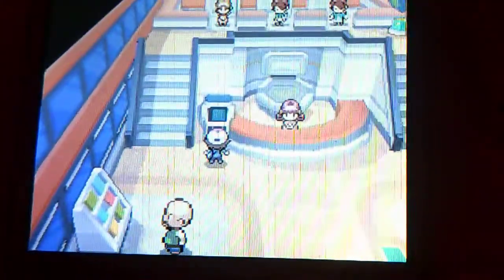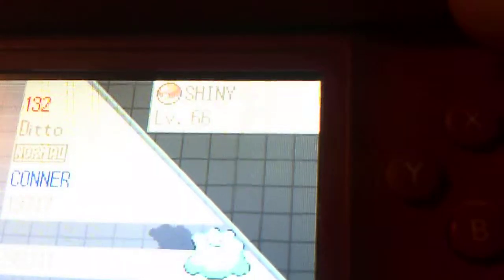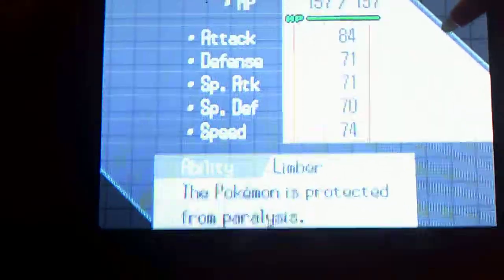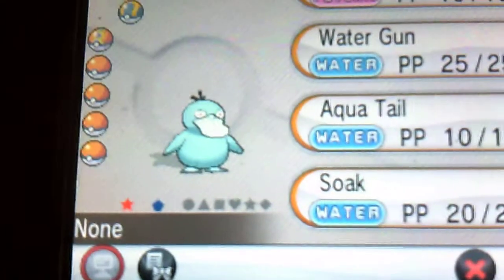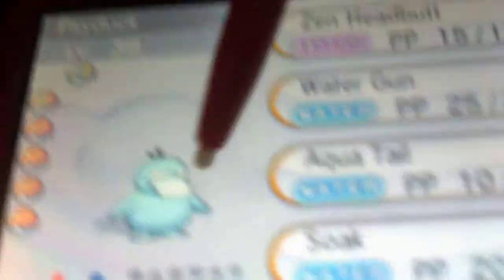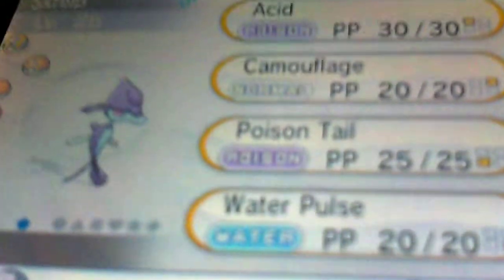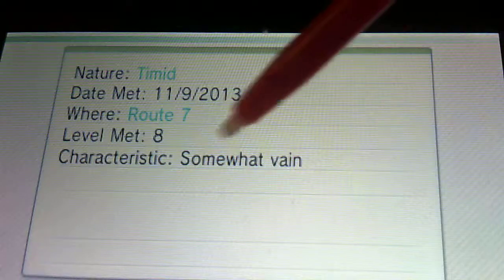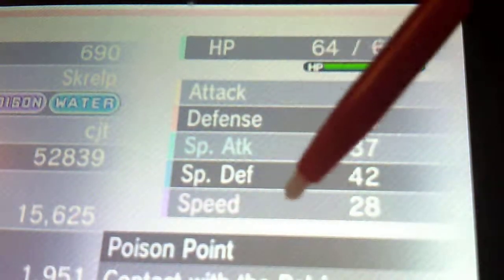Pokemon White and Pokemon Y 3 Shiny Pokemon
The music comes from the game. 2 of the Shiny Pokemon got trade for legendary Pokemon that are not Shiny but still good to get.
Here are some links to anime websites.